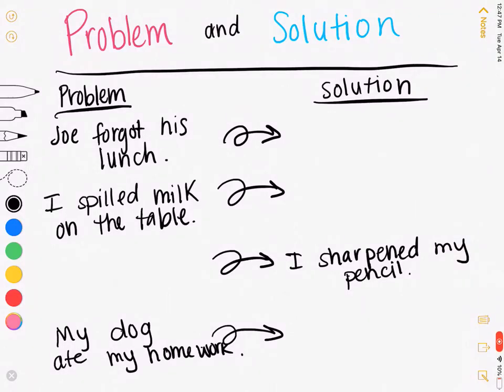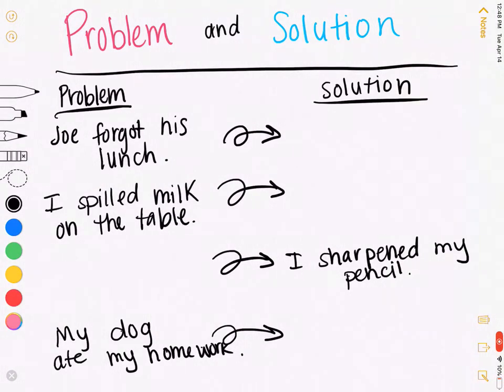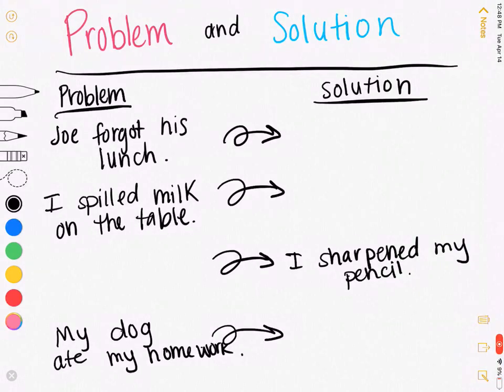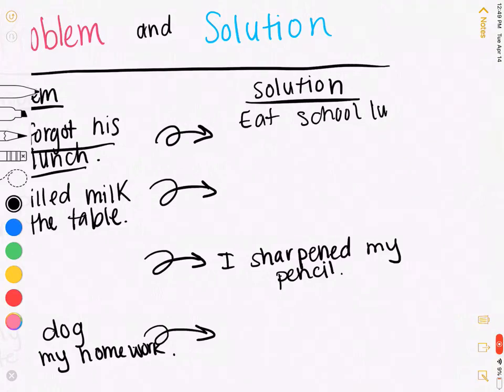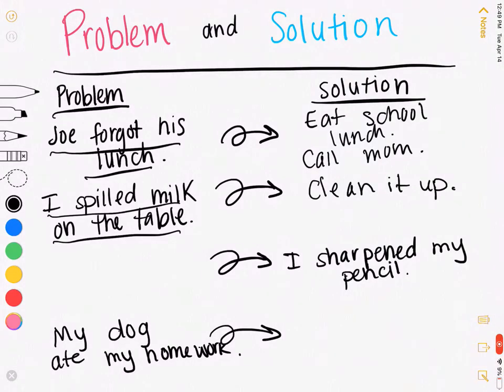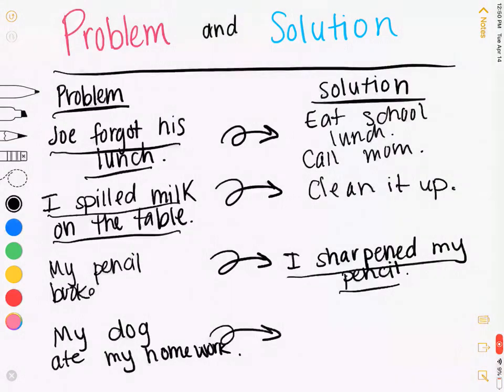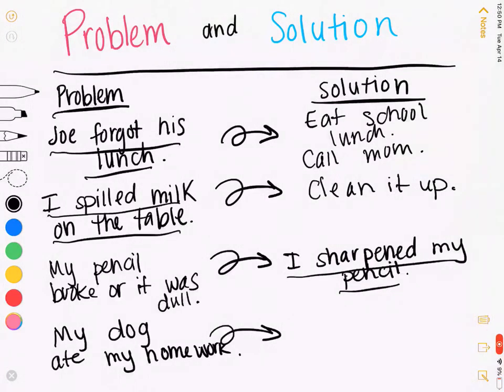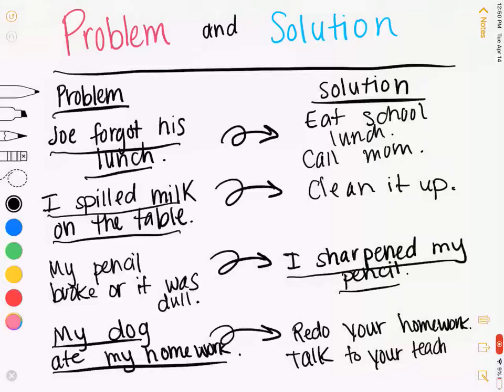Problem and Solution Overview